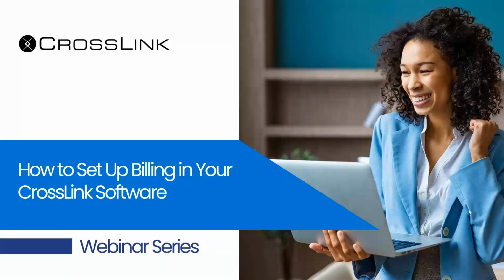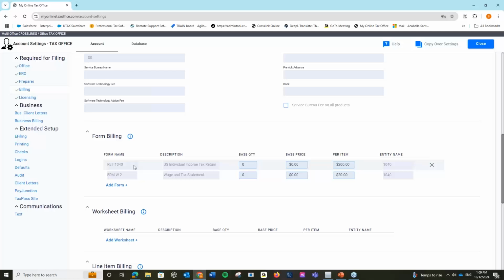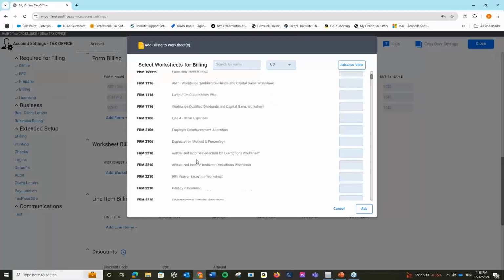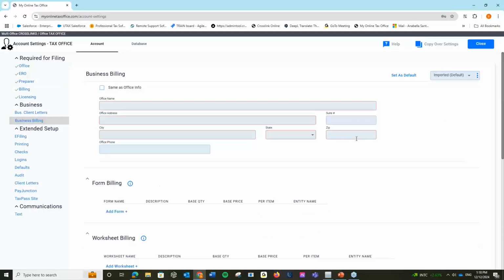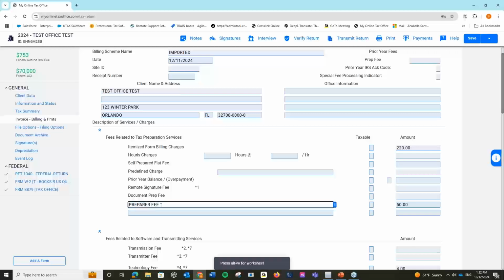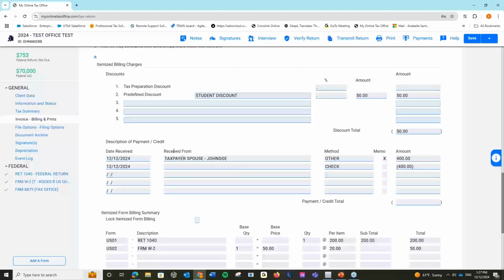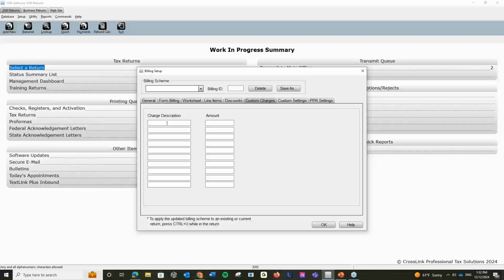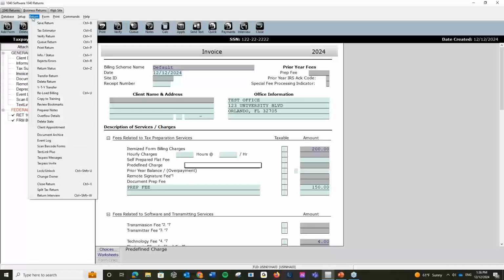How to Set Up Billing in Your CrossLink Program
Properly setting up billing schedules is vital when looking to maximize your tax practice’s profitability. This webinar’s focus will be on ensuring you understand all the avenues available during billing setup to appropriately charge for services provided.